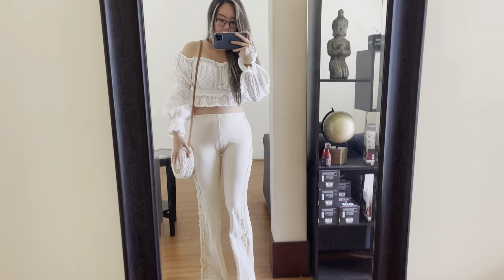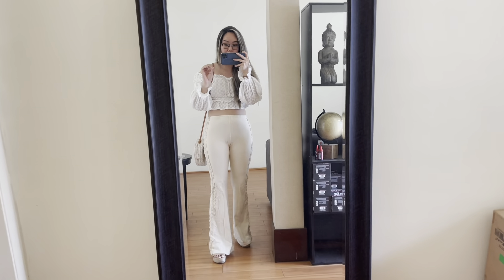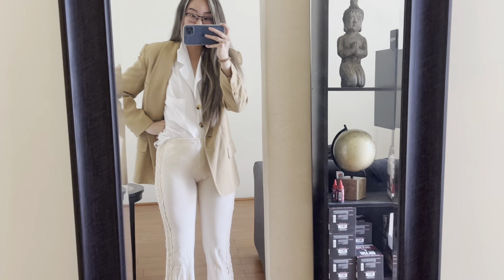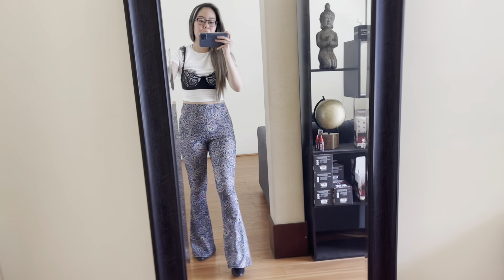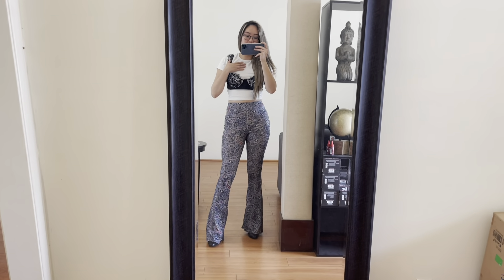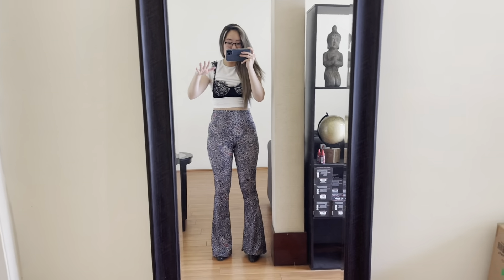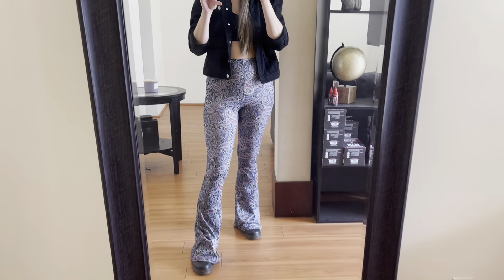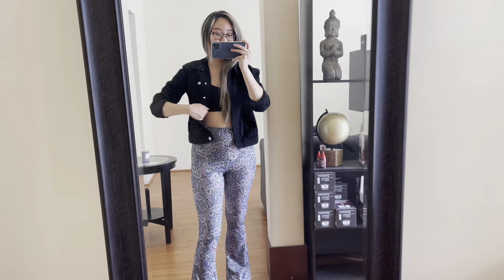WHAT TO WEAR WITH BOHO FLARE PANTS OUTFIT IDEAS LOOK BOOK | OOTD #46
Heyyyy
So in this video I got new Boho pants so I wanted to show you guys some ideas I've had since we are soon entering into fall :)

Filmed: iPhone 12 Pro Max